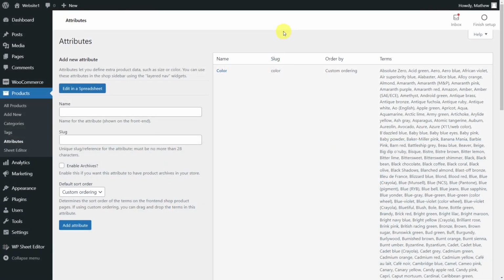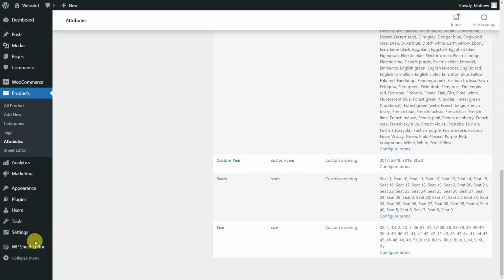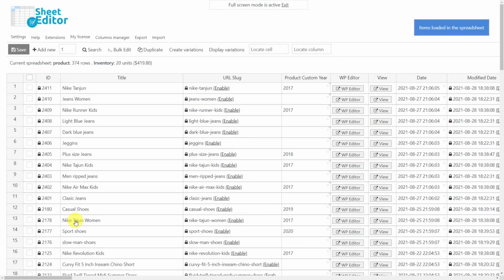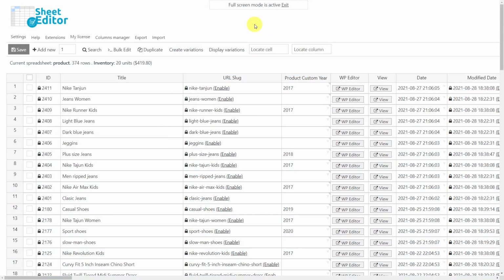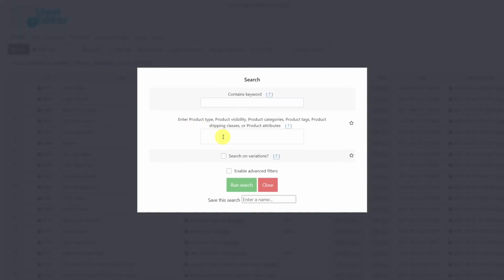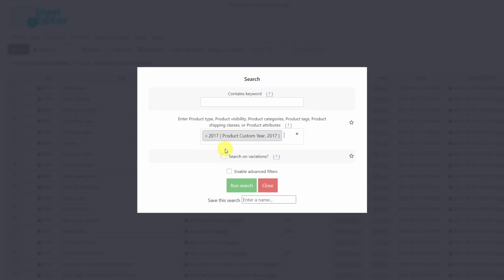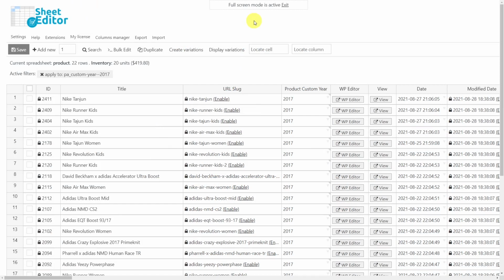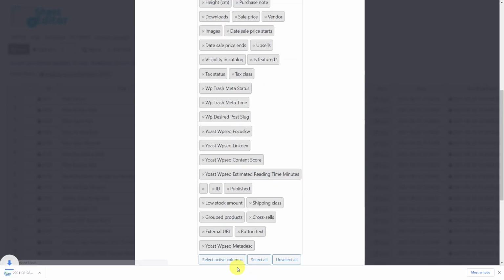WooCommerce – Search Products by Custom Attributes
In this tutorial, we'll show you how to quickly find all the products you need by custom attribute using the powerful search tool of the WP Sheet editor plugin.

00:49 How to find products by custom attribute

01:25 How to export the filtered products to a CSV file